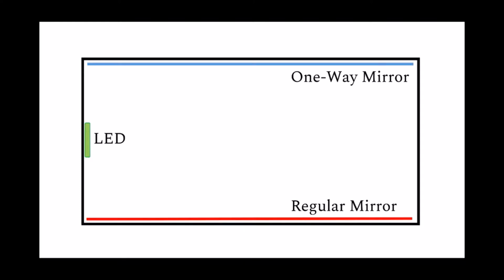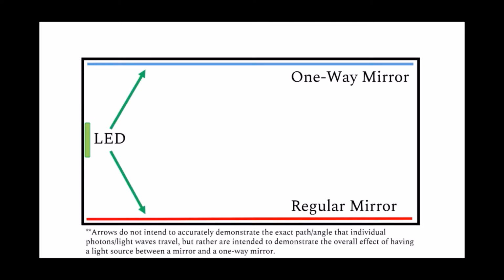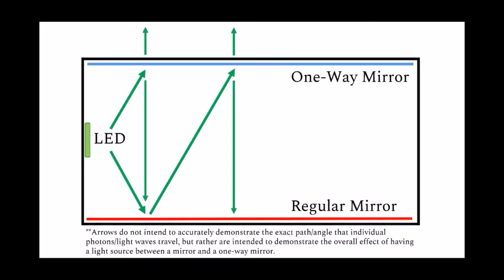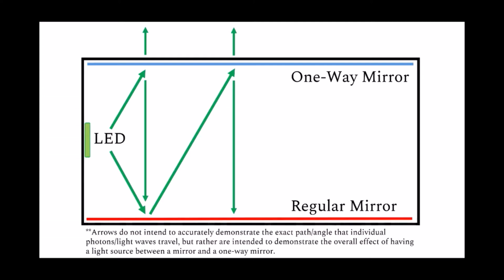Building an Infinity-LED Coffee Table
In this video, I give a basic description of how my infinity-LED coffee table works and explain how this basic configuration of components can be used to create dozens of other projects!